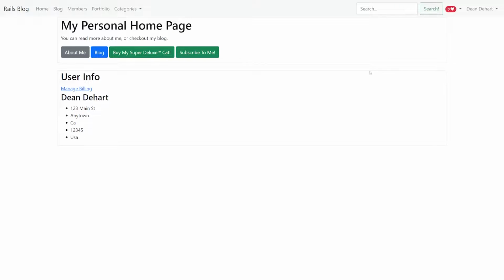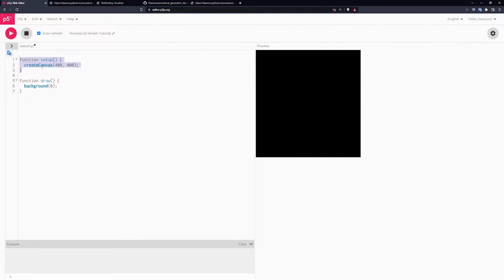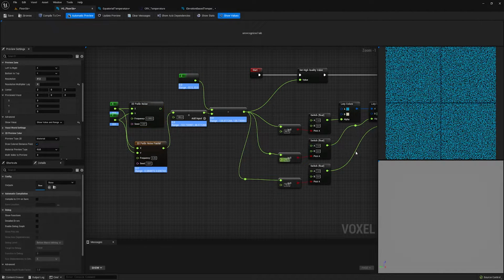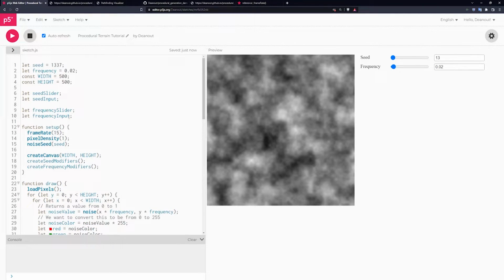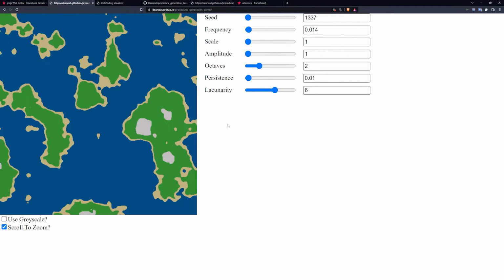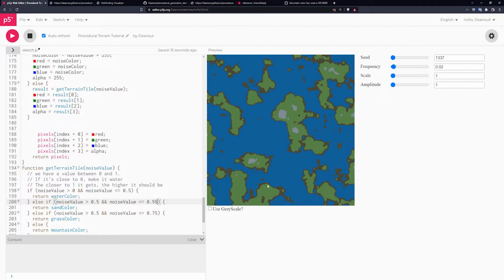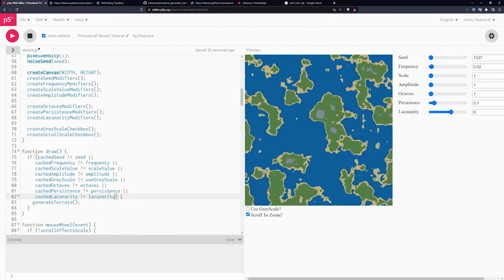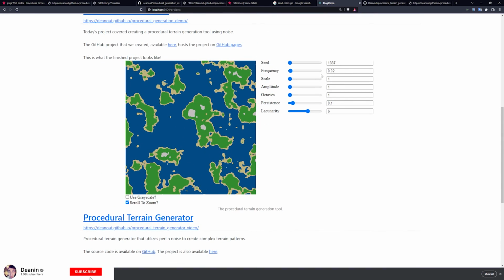Procedural Terrain Generation Beginner Portfolio Project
This video covers creating an entire procedural terrain project from scratch. We look at a few different terrain generators, such as pathfindout.com, Unreal Engine 5's Voxel Plugin, and a basic Perlin Noise implementation.

We then use P5JS to implement a complete Perlin Noise 2D terrain generator from scratch, looking at how variables like frequency, scale, lacunarity, persistence, octaves, and the seed affect the final product.

We then host the portfolio project on GitHub pages, and finally we add it to the portfolio section of the Rails 7 application we've been working on!

This is (probably) part 1 in a series covering procedural terrain.

Timestamps
0:00 Perlin Noise Overview (Demo with UE5 and Voxel Plugin)
11:35 P5JS Coding Starts
18:03 Creating The GreyScale Perlin Noise
23:16 Adding Frequency To Scale The Noise
39:43 Adding Amplitude And Scale To The Noise
49:41 Add Terrain Colors With GreyScale Toggle
1:02:37 Scroll To Scale The Noise
1:07:05 Increase Noise Detail With Octaves, Persistence, and Lacunarity
1:17:00 Recape Of Procedural Generation
1:18:49 Creating The Project In Ruby On Rails 7 Blog
1:19:58 Hosting Procedural Terrain Generator With GitHub Pages
1:23:22 Upload Portfolio Project To Rails 7 App With Image Preview